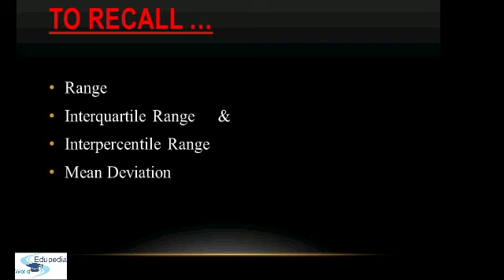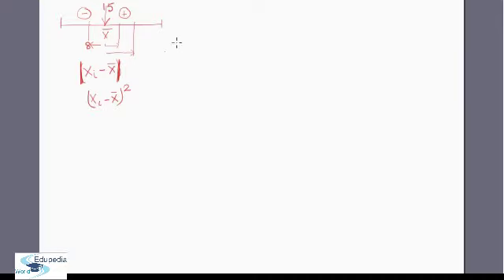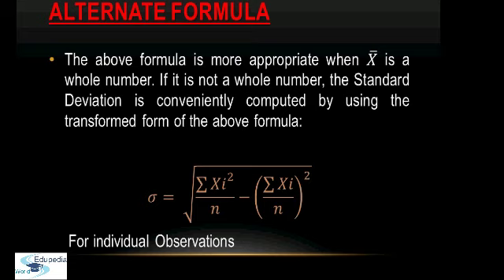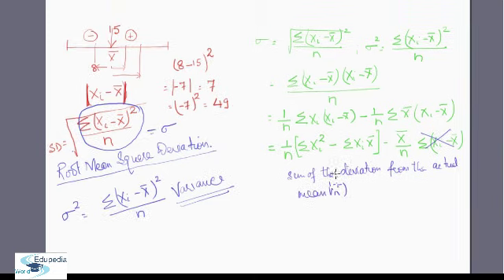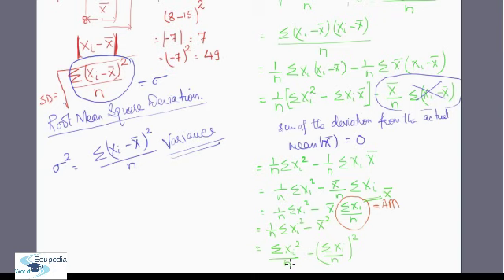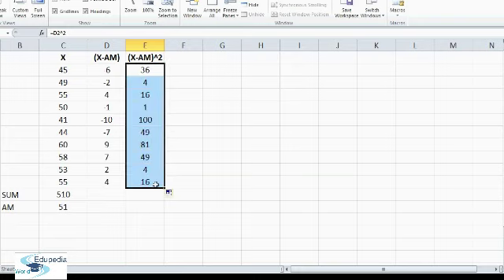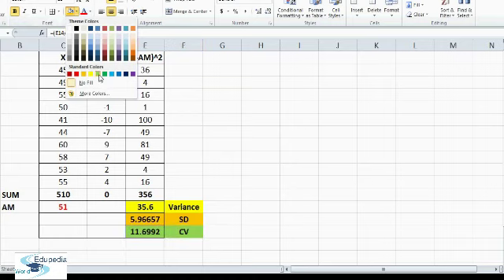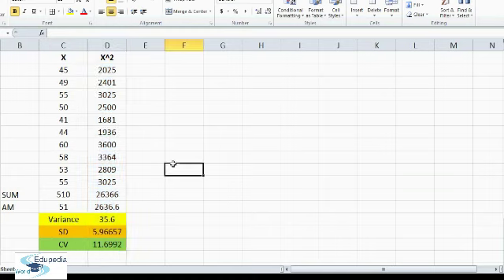Measures of Dispersion: Standard Deviation (Raw Data) | Derivation of the Formula